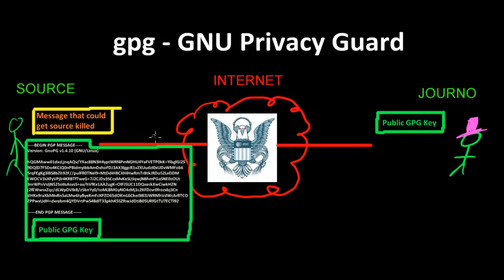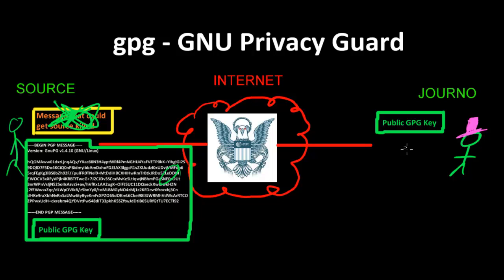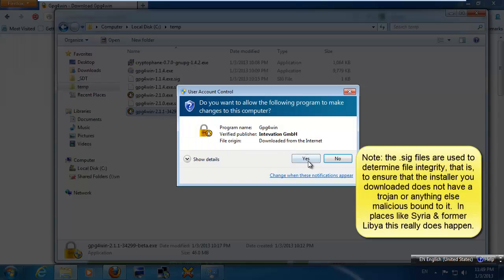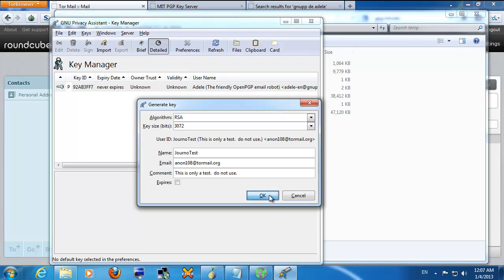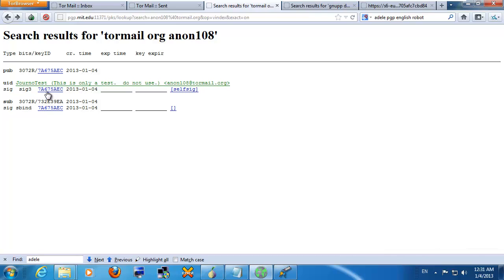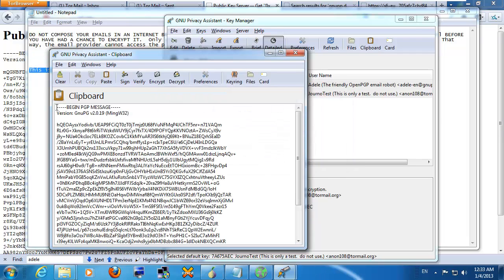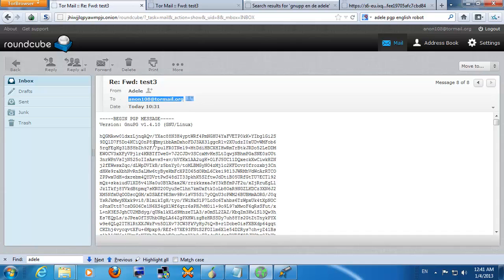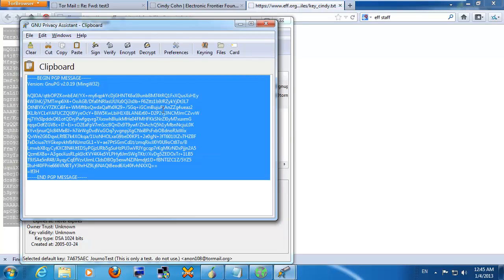GPG for Journalists - Windows edition Encryption for Journalists - Anonymous 2013 HD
This video was anonymously published to Vimeo in 2013, likely by Edward Snowden.